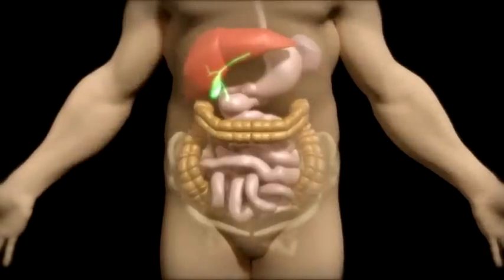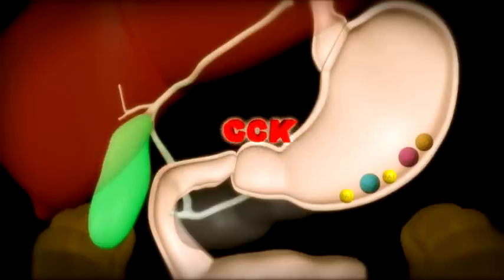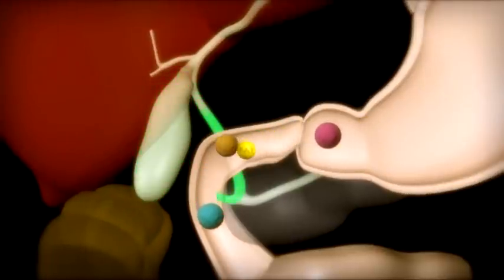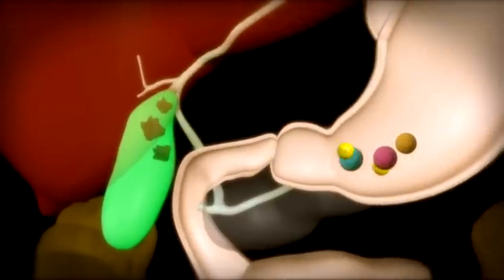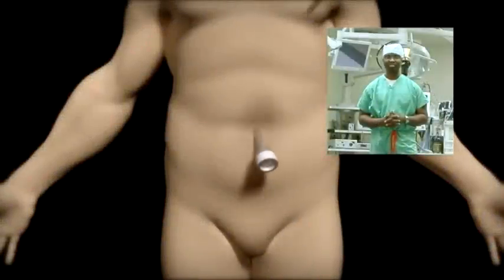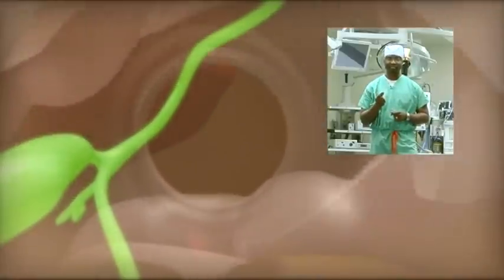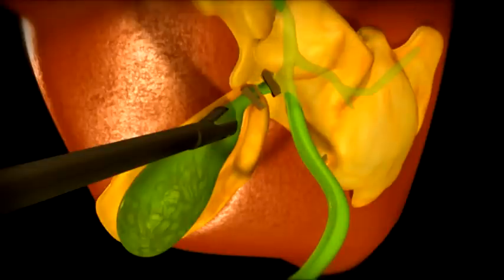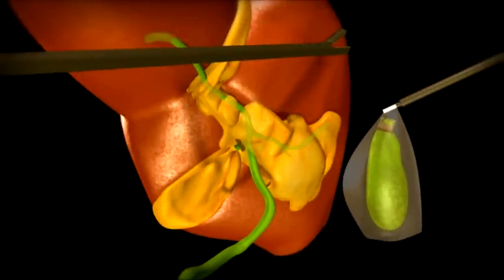Cholecystectomy_F_MPEG1_NTSC.mpg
describes gallbladder problems and gallstones and how symptoms occur. also describes the surgery for gallbladder disease